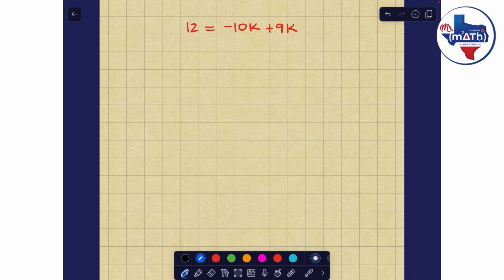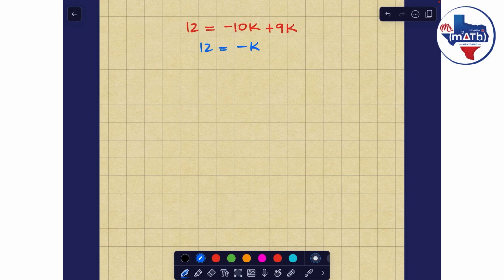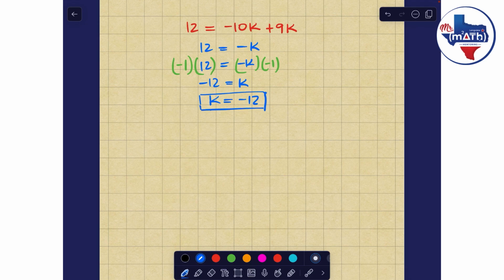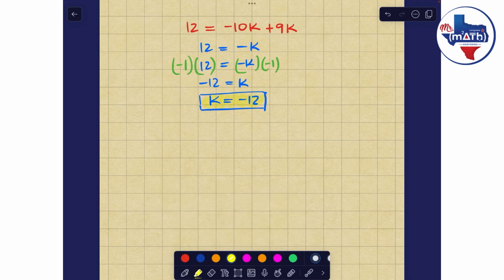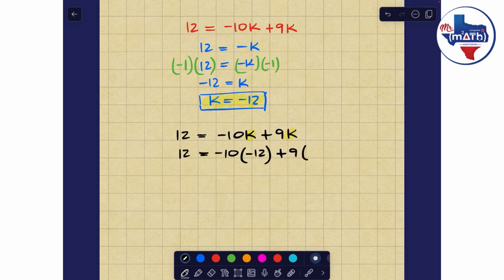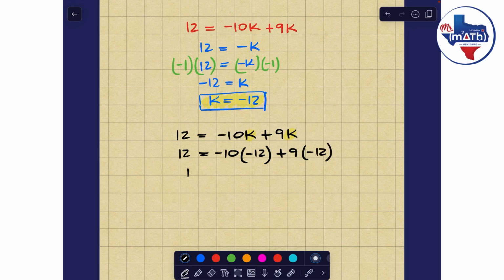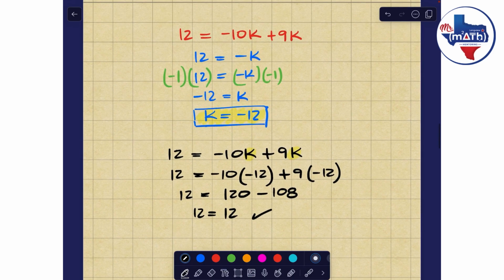Linear Equations - Example 3 - Multistep